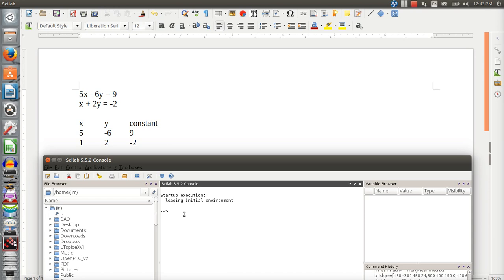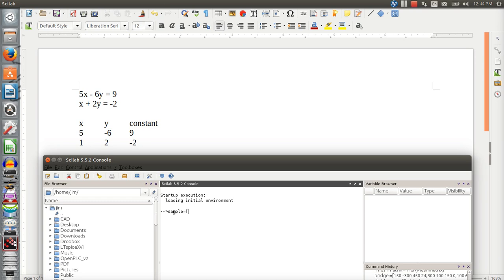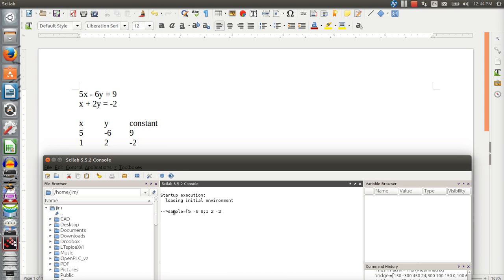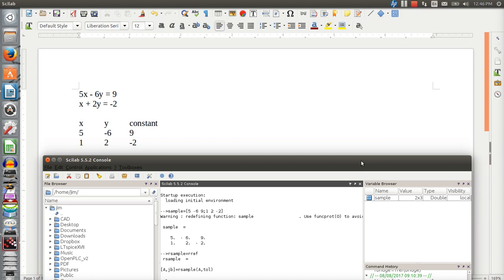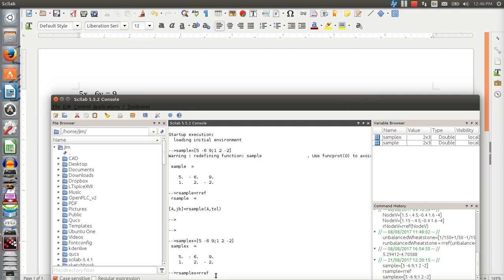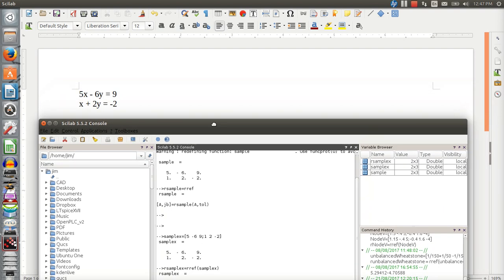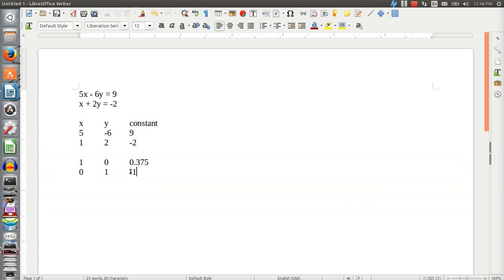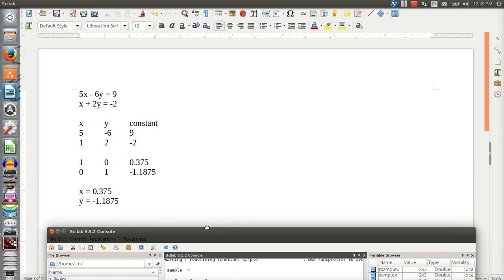scilabdemo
Scilab system of equations demonstration